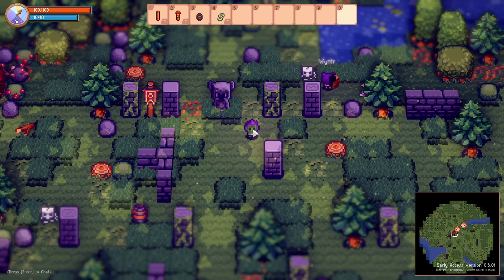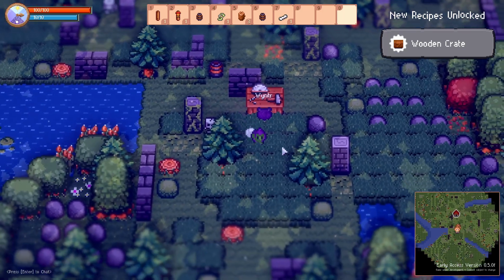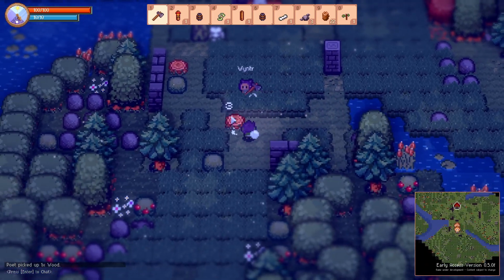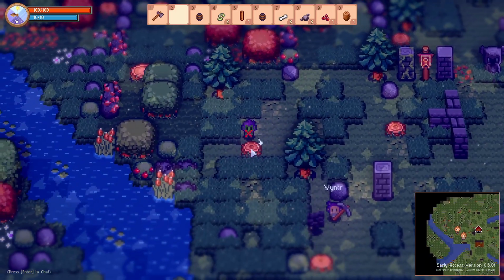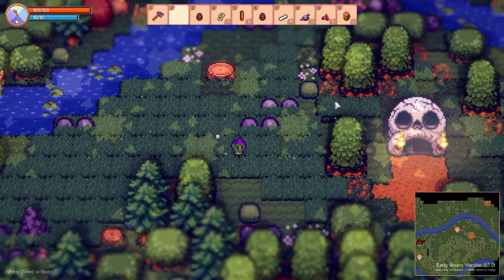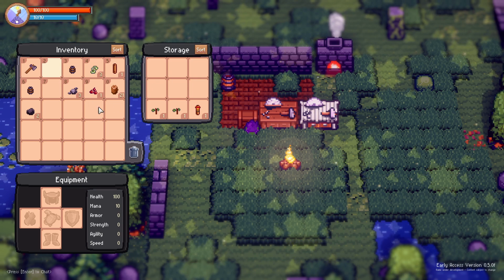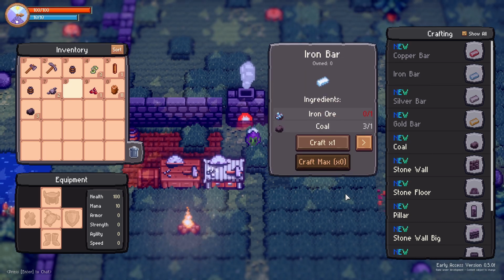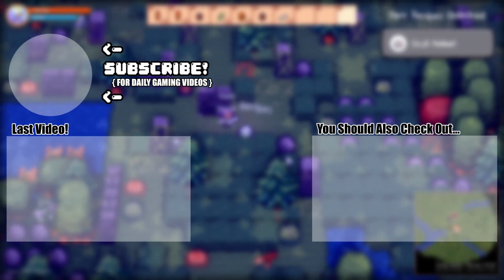DO WE PUNCH TREES? - Let's play Tinkertown!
Today we play a game called Tinkertown, a pixelated sandbox game with crafting, dungeons, biomes, and more! Still in Early Access.

Joined by Wyn! - Be sure to watch her perspective on her channel!